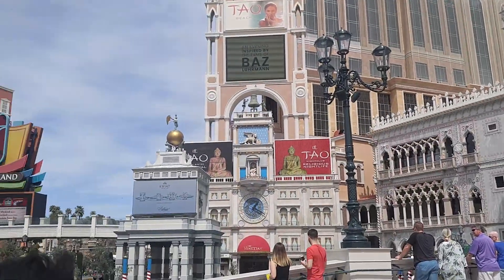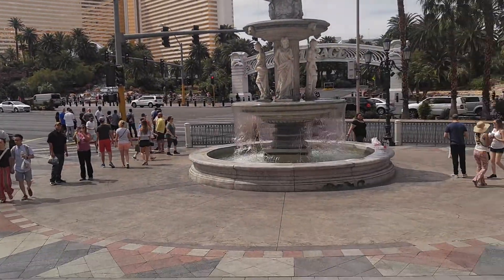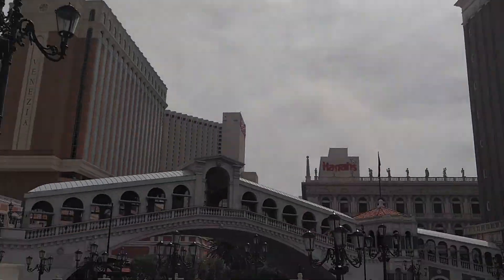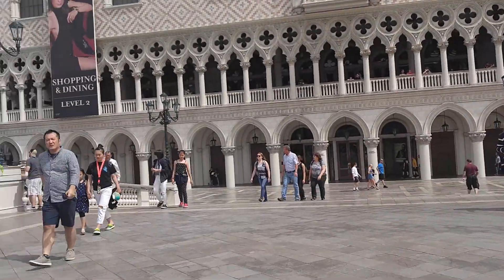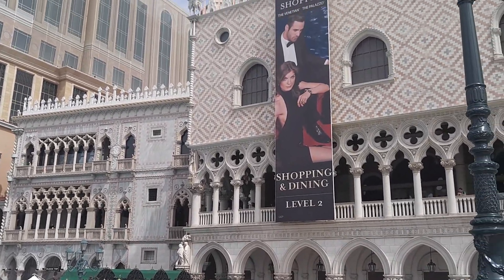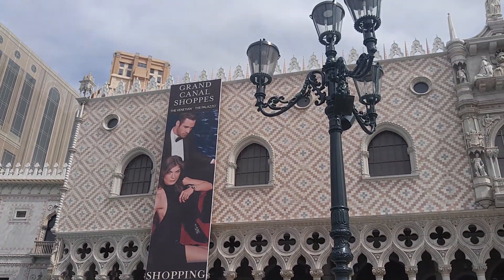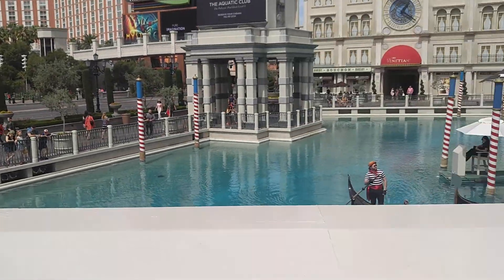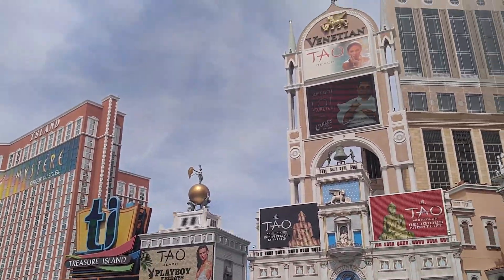Outside of Venetian Hotel Vegas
Vegas Vacation 2018